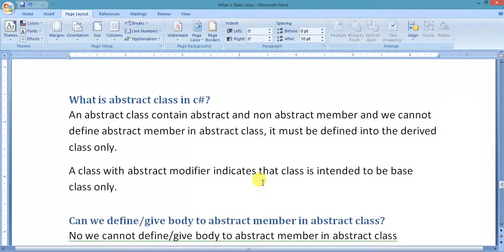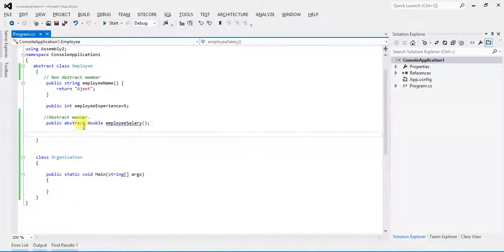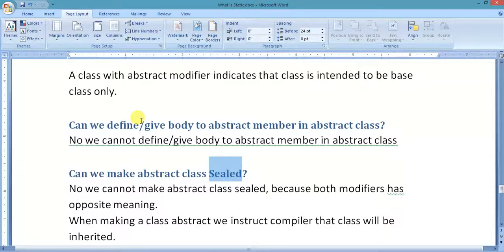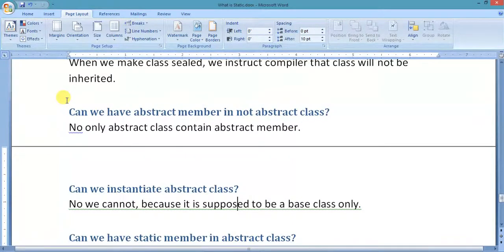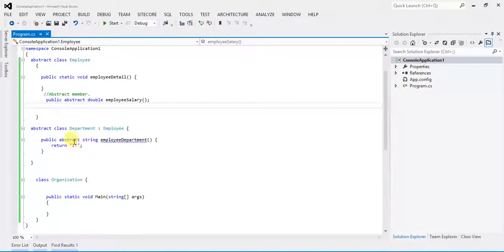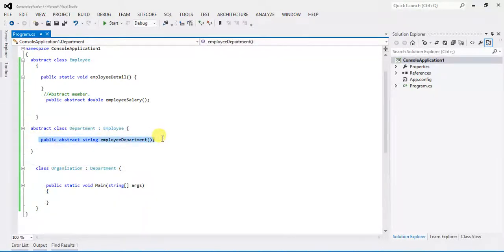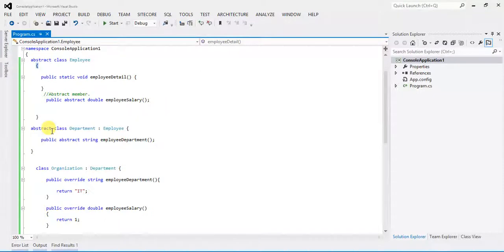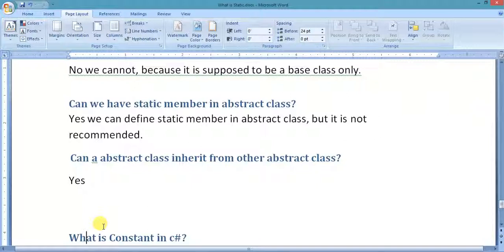C# interview question - Abstract class in c#?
Abstract class in c sharp || Can we make sealed to abstract class || abstract member in non abstract class || Can we create object of abstract class || Inherit abstract class into the abstract class.

Important interview questions which are asked in Interview.

1. Abstract class in c#?
2. What is abstract class in C#?
3. Can we make abstract class sealed?
4. Can we have abstract member in non abstract class?
5. Can we create instance of abstract class?
6. Can we have static member in static class
7. Abstract class inherits from other abstract class?

In previous videos you will learn:

What is static class || Can we instantiate static class || Can we inherit static class || How to declare member in static class ||
Can we declare static to a local variable in static class || Can we have constructor in static class || Can we have instance constructor in static class

If a static class has static constructor and method, if you call method only, will the static constructor also called ||
 Can an instance class have static constructor || A class has static and non static constructor, if you initialize the class which constructor will be called first :

What are access modifiers in c# || What is the purpose of access modifiers in c# || What is difference between protected and protected internal modifier || What is the difference between Internal and public modifier